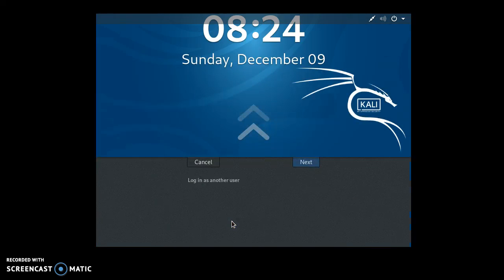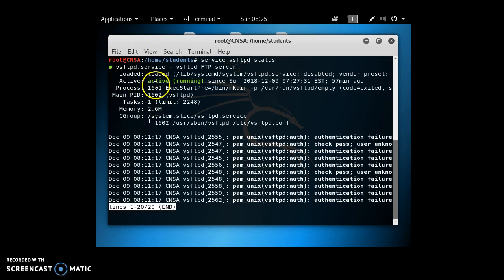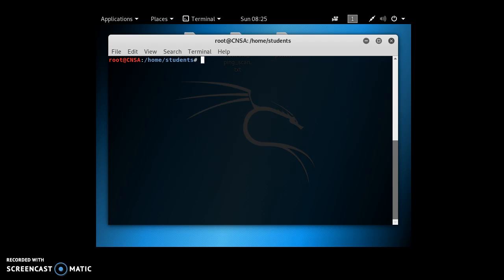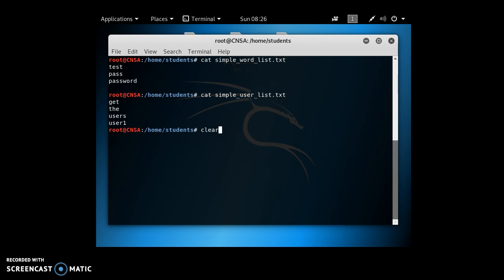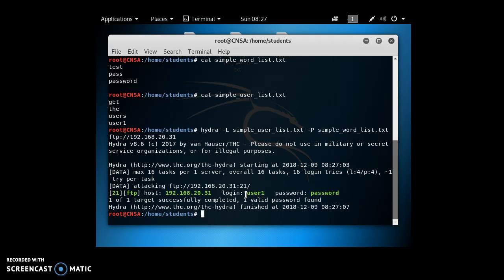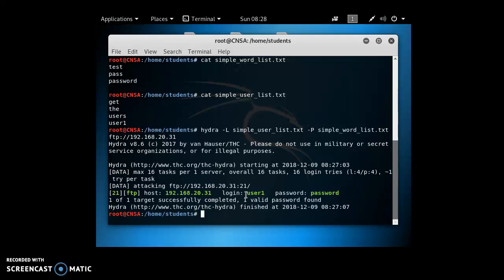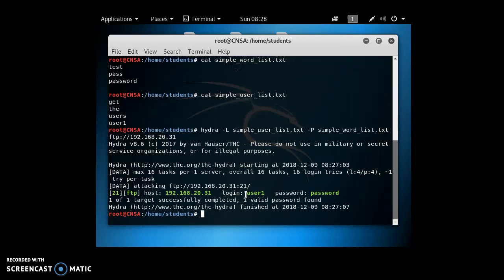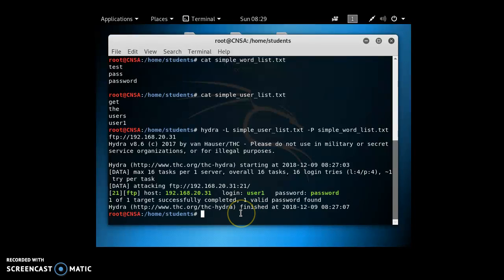Hydra Demo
A quick demo of Hydra for a school project